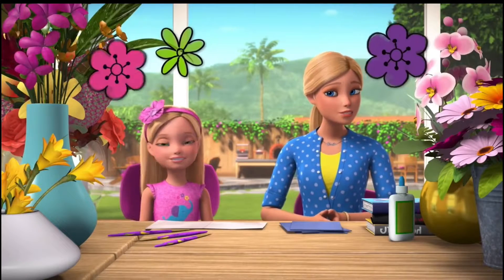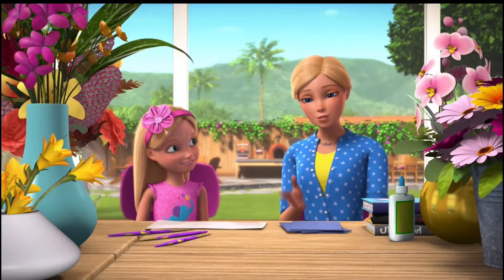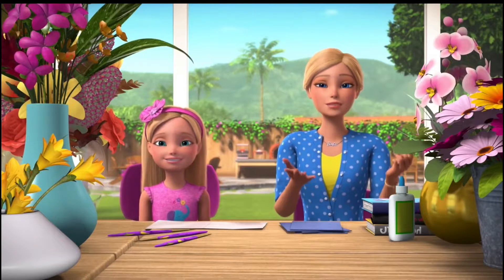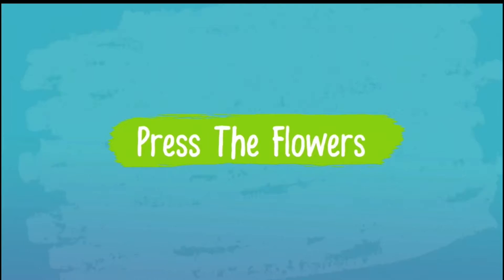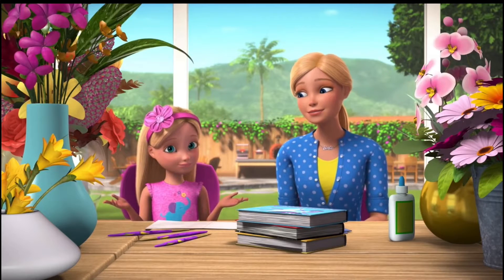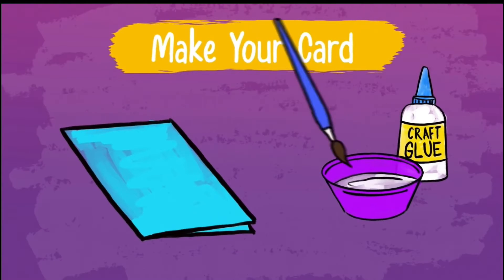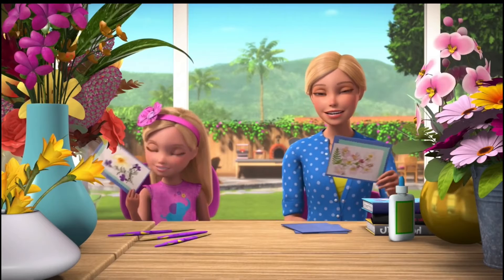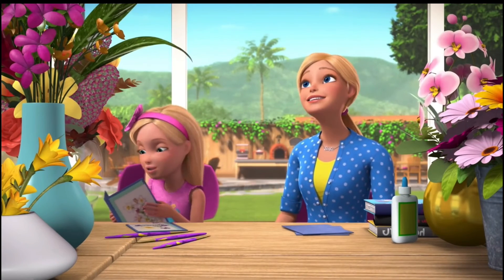PACE@Barbie | Who Gave Barbie the Flowers? 🌸 | Barbie Vlogs